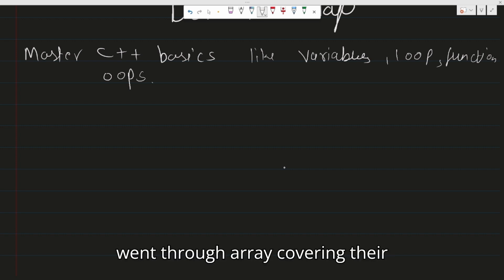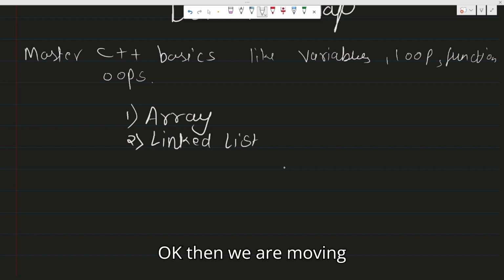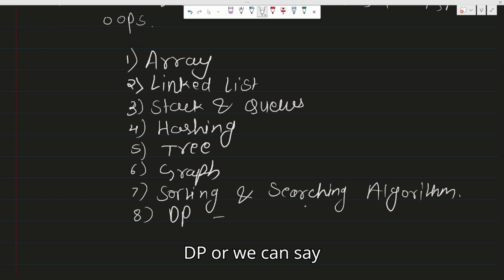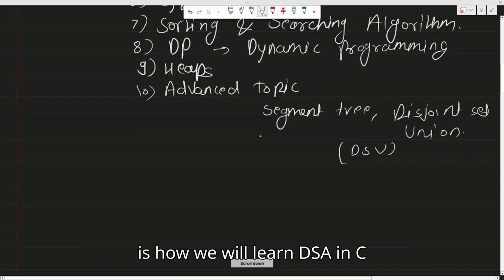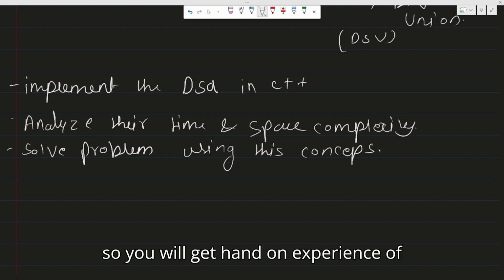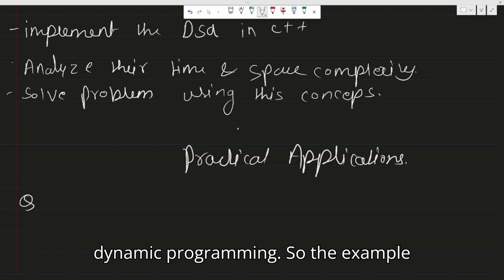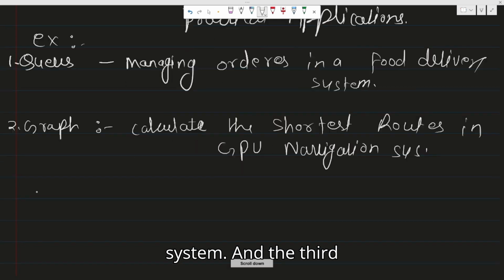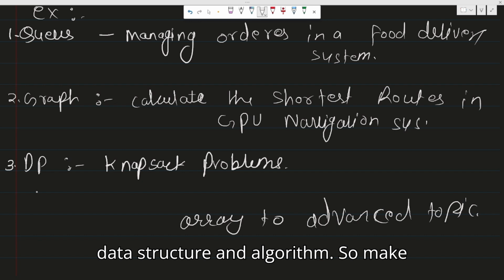The Complete DSA Roadmap After Arrays: Easy Guide to Data Structures & Algorithms in C++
Welcome to the DSA Using C++ series! In this video, we’ll walk you through the DSA Roadmap After Arrays, where we’ll guide you on how to master essential Data Structures and Algorithms that will take your coding skills to the next level. If you've already completed the basics of C++ and arrays, this video is perfect for you to start learning advanced concepts such as Linked Lists, Stacks, Queues, Trees, Graphs, and more.

Whether you’re aiming to ace coding interviews, participate in competitive programming, or simply want to strengthen your algorithm skills, this roadmap will give you a clear step-by-step approach.

We’ll cover everything from the basics to advanced topics like Dynamic Programming, Graph Algorithms, Heap, and more. By the end of this series, you’ll be well-equipped to solve complex problems efficiently.